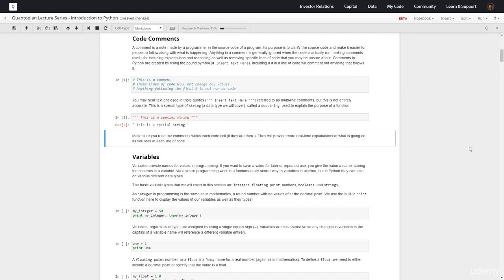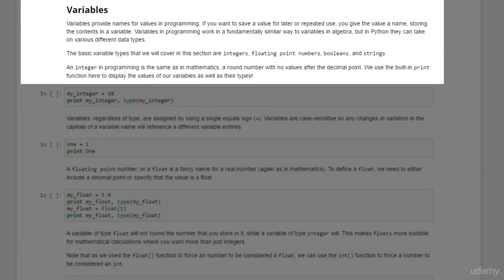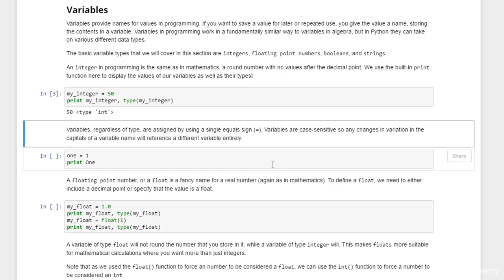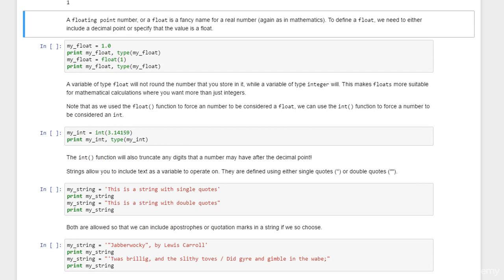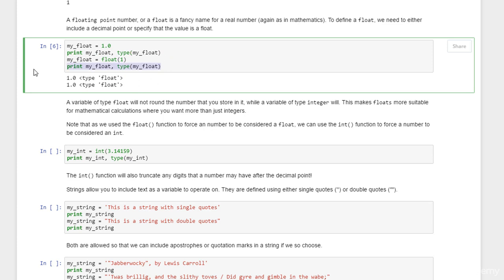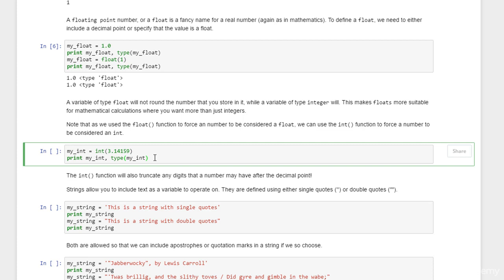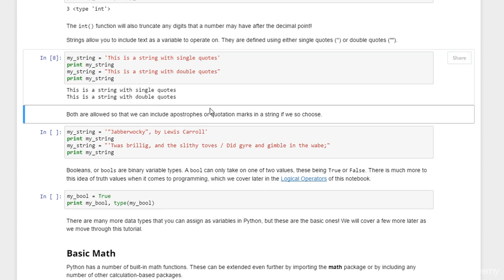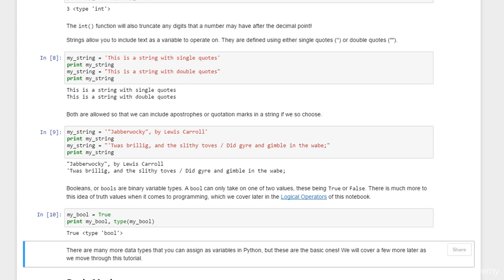Python Algo Trading: Market Neutral Hedge Fund Strategy (2 Variables)